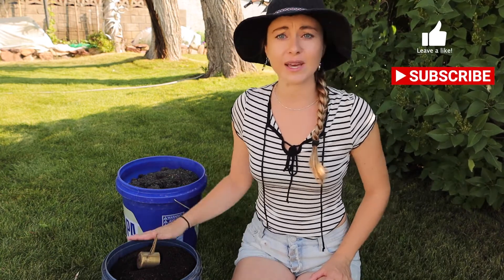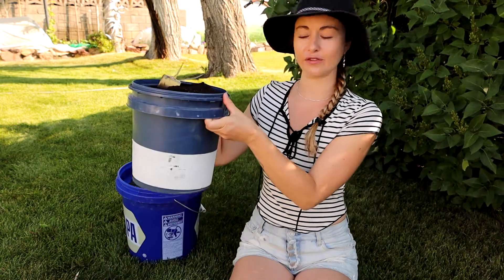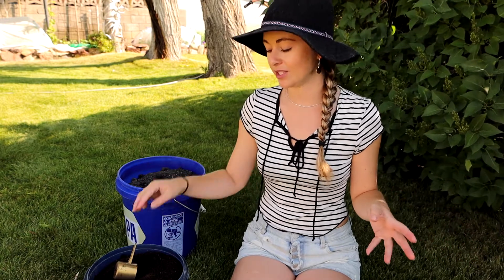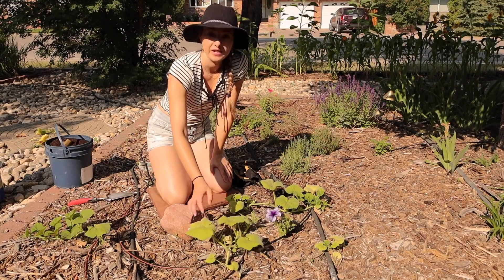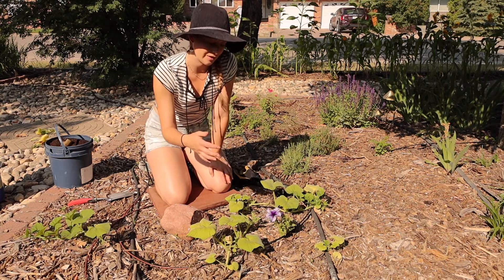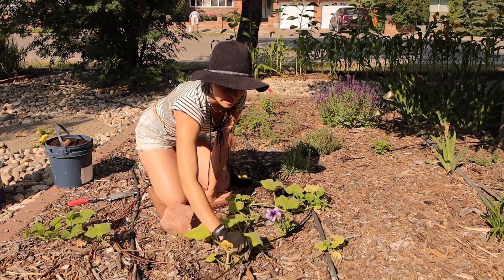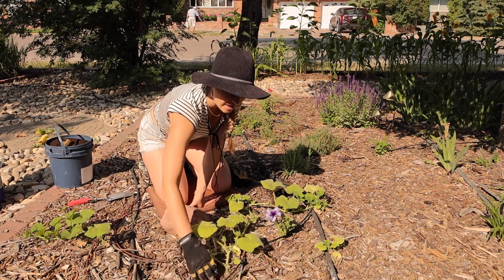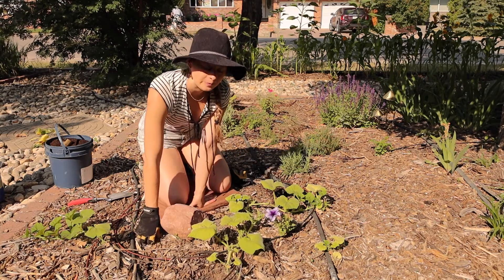Compost & Vermicompost Uses - How To Top-dress Your Garden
I get asked a lot on how to use compost in the vegetable garden. Most people are aware you can stir it in but not that you don't actually have to. This is how I add more nutrients to my garden and plants mid-season. I will show you how to top-dress your garden with vermicompost aka worm castings and also regular compost.

REGISTER HERE. Online on-demand - Your Essential Compost & Vermicompost Guide 2.0

MY GEAR:
Wireless Lav Mic
The Gardening Tool Sheds:

NOTE: I am not paid to talk about or endorse any of these products. It is truly appreciated! :)